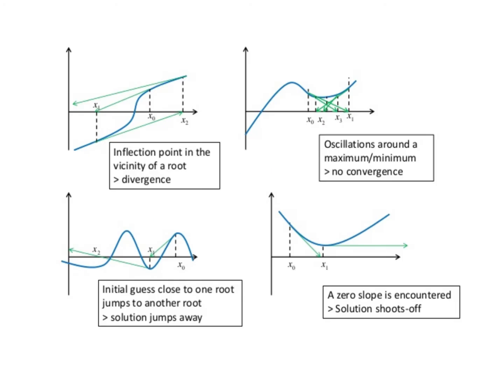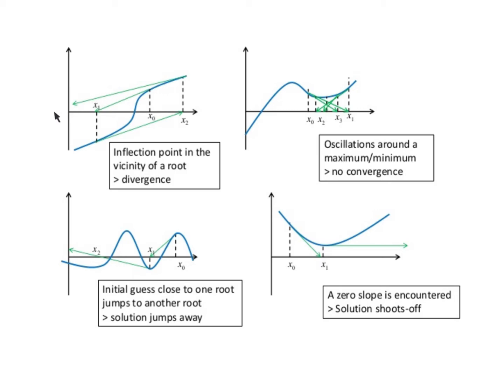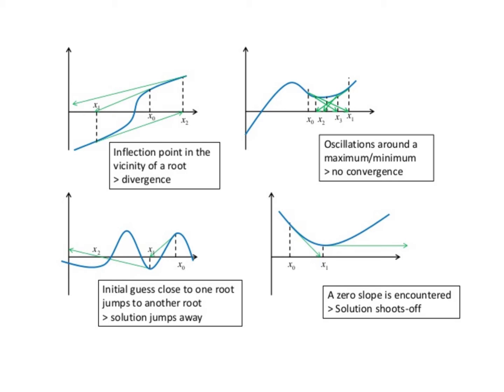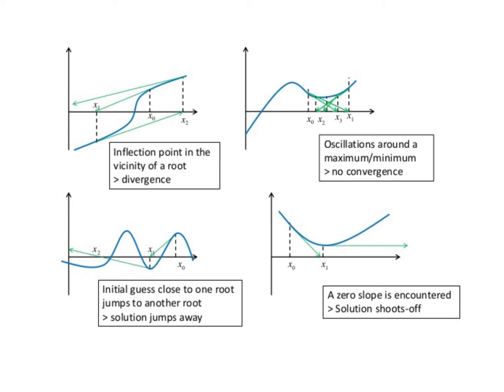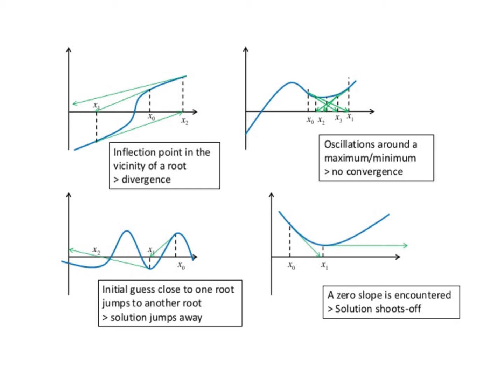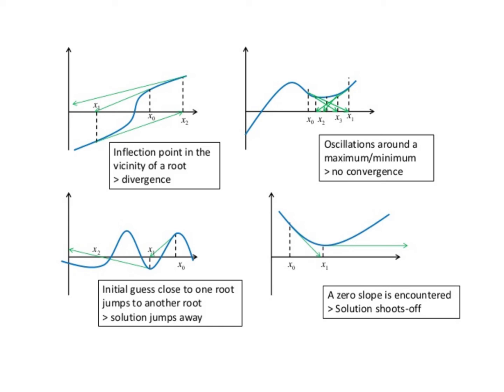Newton’s Method Fails